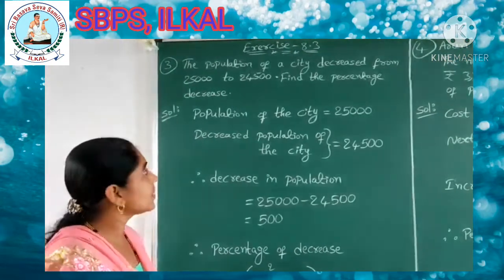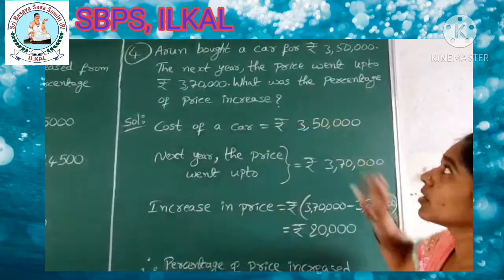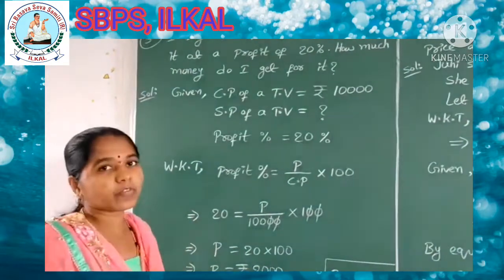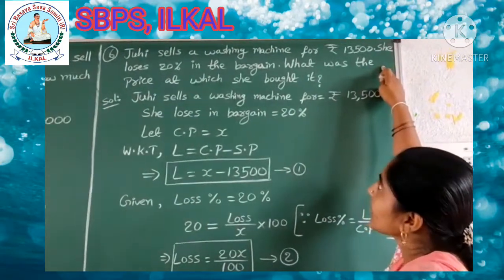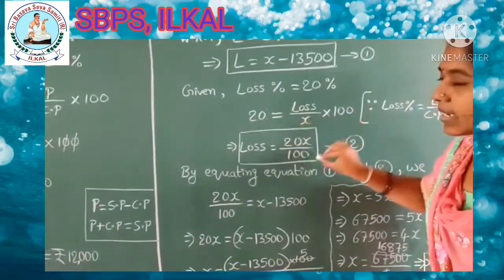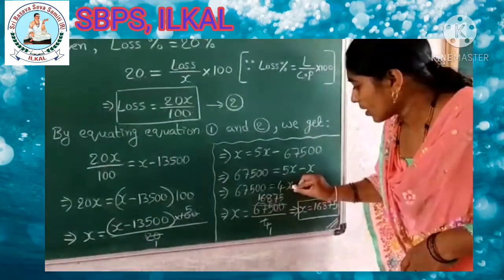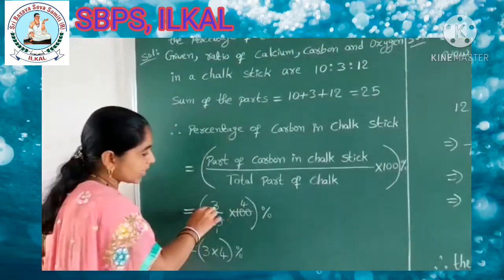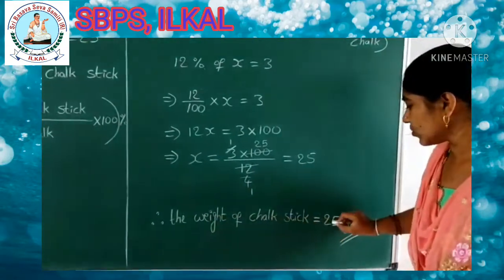Chapter - 8: Comparing Quantities Exercise - 8.3 (Part - 2)